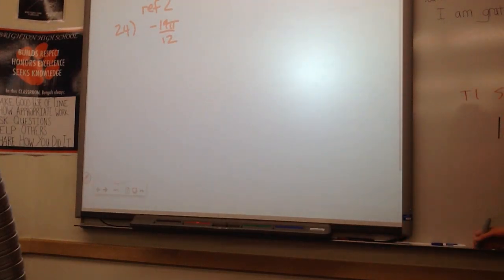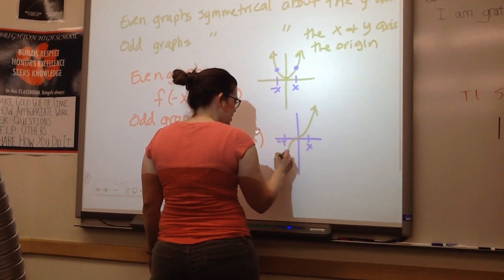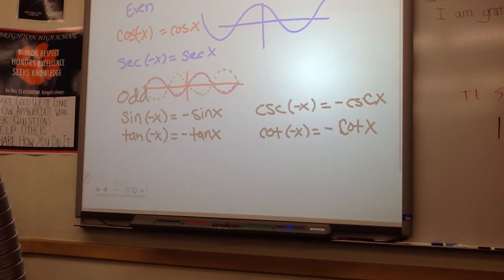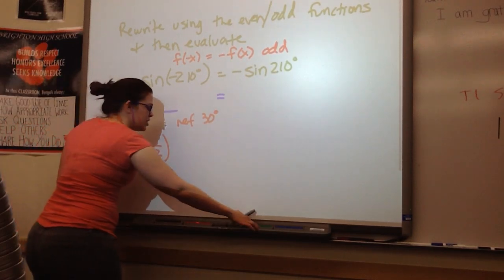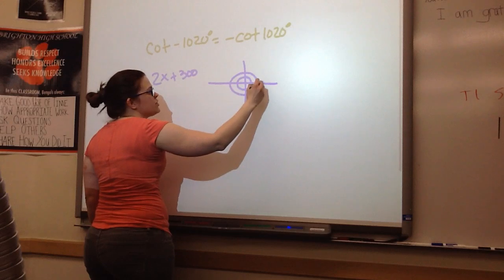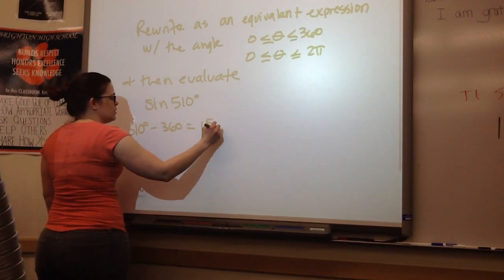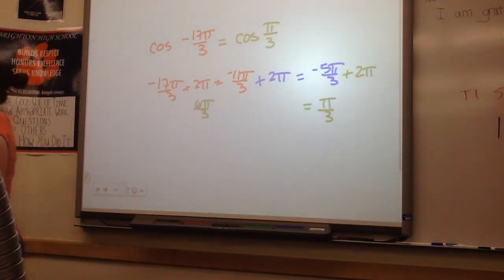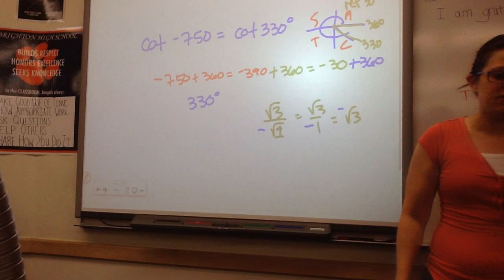Unit Circle with Even/Odd Identities and Coterminal Angles